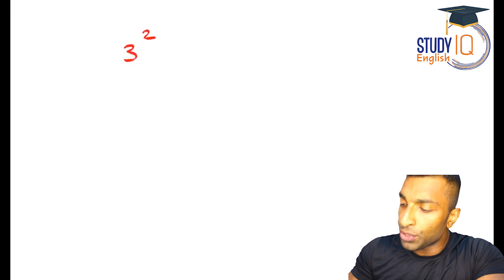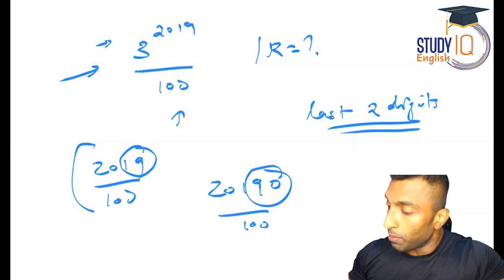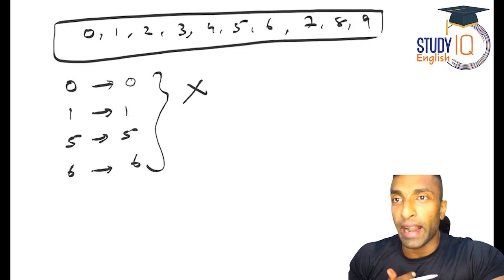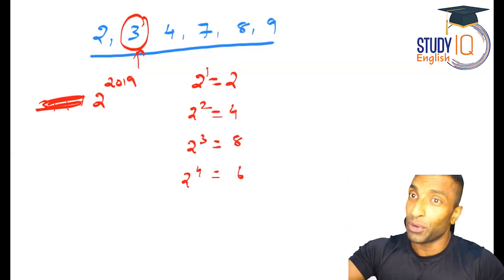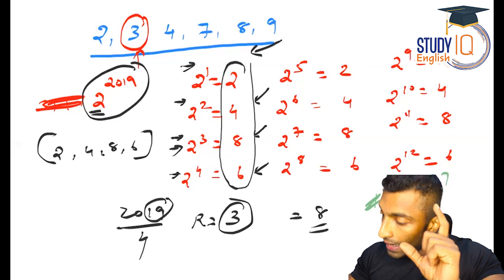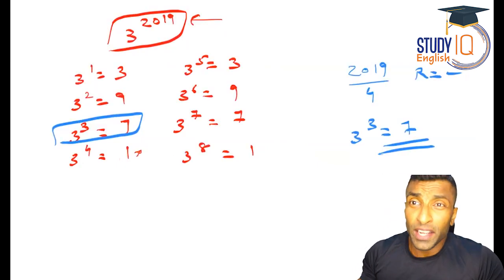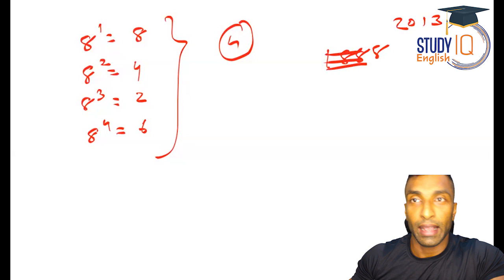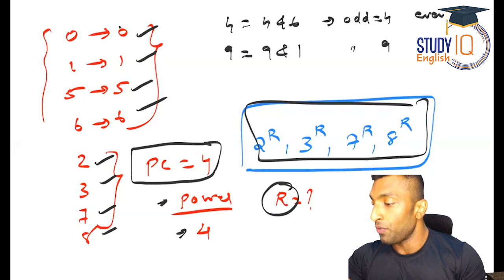What is Power cycle? | CSAT Series 2022 | Lecture 1 - by Safeer | UPSC IAS Exams 2022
UPSC CSE (Pre + Mains) Smart Course - This is our Flagship & Most Selling Course. This course covered the Length & Breadth of UPSC's vast syllabus and was made by Elite & the Very best faculties from all over India with StudyIQ Trust. to watch Demo Videos, Course Content, Authors, Etc.

What is Powercycle? | CSATSeries2022 | Lecture 1 - by Safeer

SSC & Bank - This is our oldest Course, made by Founders of StudyIQ. 1000+ videos so far and new videos added every week. to watch Demo Videos, Course Content, Authors, Etc.

UPSC Optionals - We have covered almost all major UPSC Optionals. to watch Demo Videos, Course Content, Authors, Etc.

State Exams PSCs - Currently we have 18 States covered, More to come, Choose your state. to watch Demo Videos, Course Content, Authors, Etc.

Defense Exams - CDS, NDA, CAPF, SSB, AFCAT, Airforce. to watch Demo Videos, Course Content, Authors, Etc.

SSC JE Exams - Civil, Mechanical, Electrical, Electronics. to watch Demo Videos, Course Content, Authors, Etc.

RBI Grade B - Grade B is the most popular Job after IAS. This course made by well-experienced faculties of Study IQ. to watch Demo Videos, Course Content, Authors, Etc.

NTA NET - Start your preparation for UGC(NTA) NET prestigious exam. We have courses for both Paper 1 & 2. to watch Demo Videos, Course Content, Authors, Etc.

UPSC Prelim Test Series 2020 - Our flagship test series for UPSC Prelims. More than 55-60% Success rate in 2018-19. to watch Demo Videos, Course Content, Authors, Etc.

DMRC Exams - Courses for Delhi Metro Technical & Non-Technical Exams. to watch Demo Videos, Course Content, Authors, Etc.

Insurance Exams - LIC, NICL, and other insurance exams. to watch Demo Videos, Course Content, Authors, Etc.

Law Exams - Find courses for Undergraduate and Judiciary Exams. to watch Demo Videos, Course Content, Authors, Etc.

Railway Jobs - More than 1.5 Lac jobs to come this year. Start your preparation with us for Tech or Non-Tech posts. to watch Demo Videos, Course Content, Authors, Etc.

Teaching Jobs - CTET, DSSSB. to watch Demo Videos, Course Content, Authors, Etc.